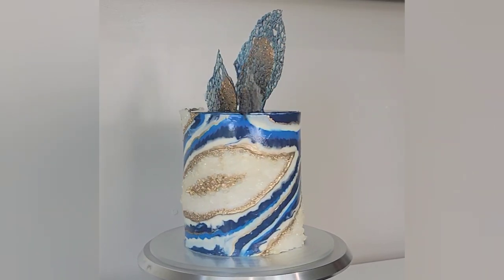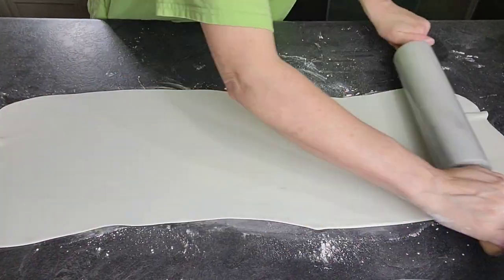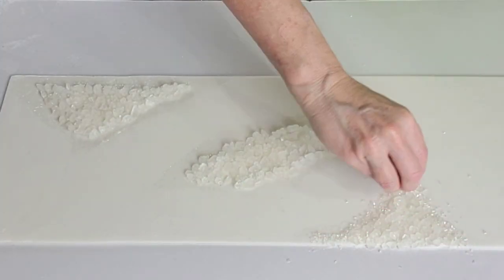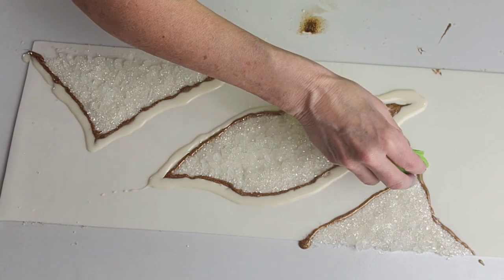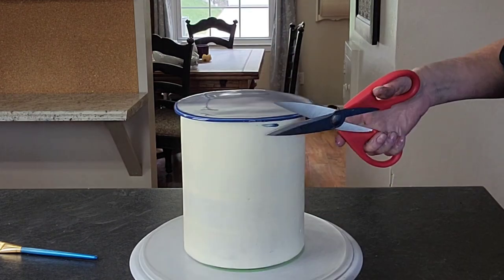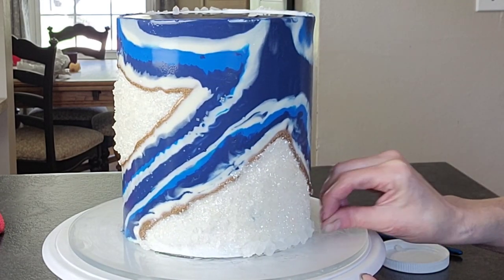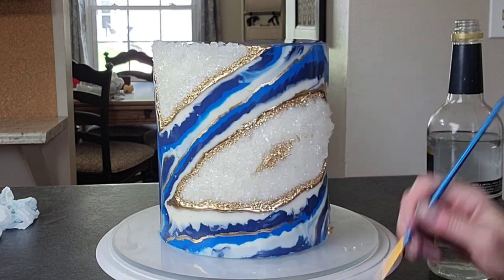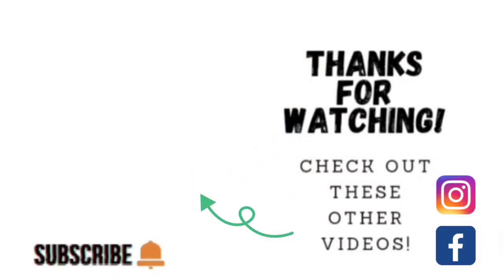Edible GEODE RESIN CAKE | Edible "Acrylic" Art Cake | Simple 1 Ingredient Bubble Sugar Cake Topper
In this cake decorating tutorial I show you how I made this New Cake Trend, Edible Geode Resin Cake! I also show you how to make this simple 1 ingredient Bubble Sugar cake topper! This onen is a show stopper for sure!

Mary

acetate=BUTEFO Cake Collars 8 x 394inch, Acetate Rolls, Clear Cake Strips, Transparent Cake Rolls, Mousse Cake Acetate Sheets for Chocolate Mousse Baking, Cake Decorating

foam core= Union Strong Foam Board 24X36 3/16" 10-Pack : Matte Finish High-Density Professional Use, Suitable for Presentations, Signboards, Arts and Crafts, Framing, Display (White, 24 x 36 x 3/16")

rock candy=Roses Brands: Rock Sugar Crystals - 16 oz Bag - Natural Cane Sugar - Slow Crystalized - Resealable Bag - Fast Dissolving - Kosher, Non-GMO - No Gluten or Allergens - Perfect for Coffee, Tea or Baking

clear sugar crystals=Ann Clark Cookie Cutters White Sugar Crystals, 4oz

rainbow disco dust=Rainbow Diamond Dust (6 grams each container) cakes, cupcakes, fondant, decorating, cake pops

confectioners glaze =PME Edible Glaze Spray, 3oz, Transparent (EG700)

gold luster dust =Luxe Cake 24 Karat Gold Luxury Cake Luster Dust, 5 grams, USA Made

glucose= Wilton 707-2601 Glucose Syrup, 8.5 ounce, Package may vary

silicone mat=HOGOware | (16.5” x 11.6”) Set of 2 Non-Stick Reusable Silicone Baking Mats | Heat and Cold Resistant